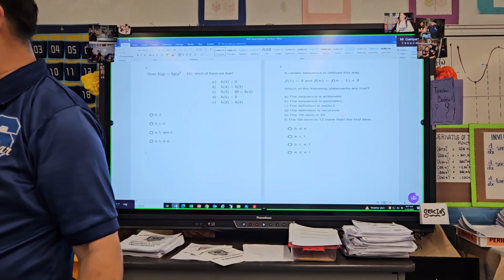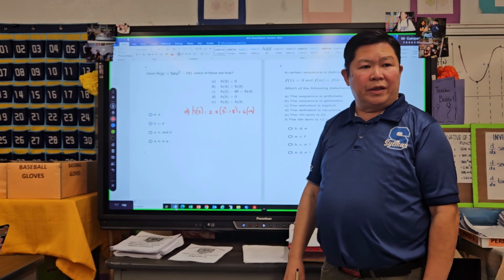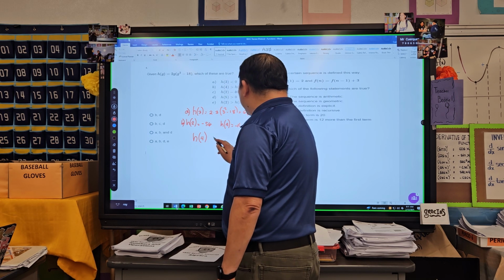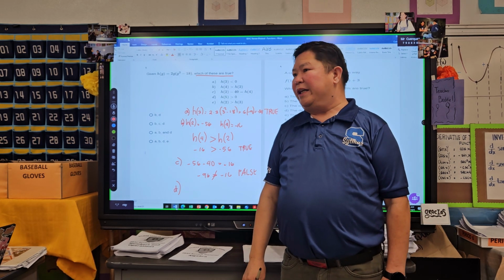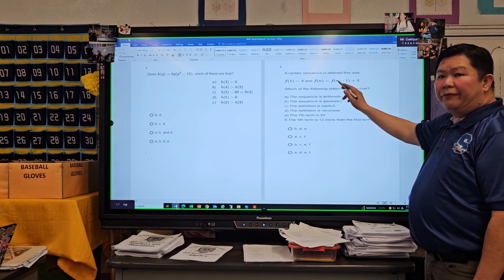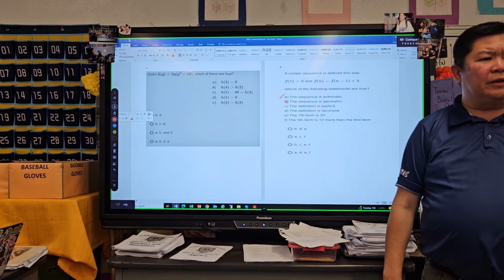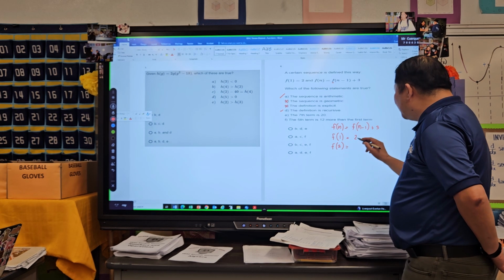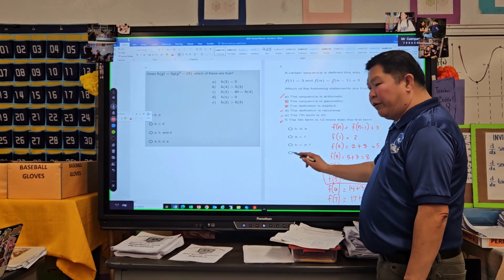SBAC Review Day 2 Problems 3 and 4